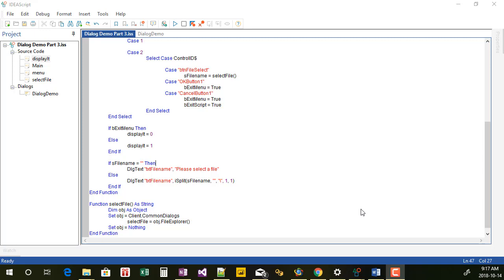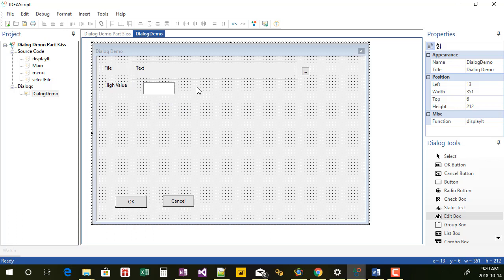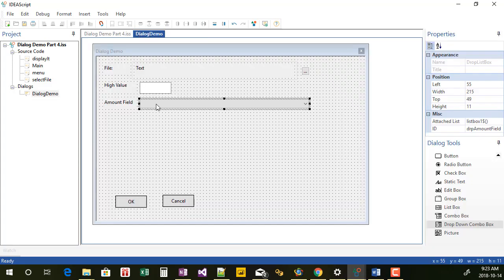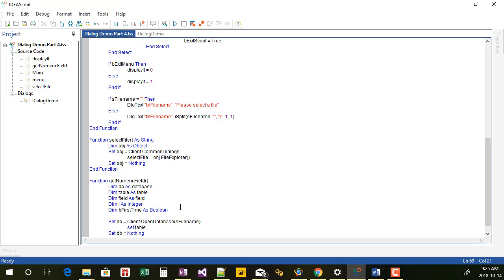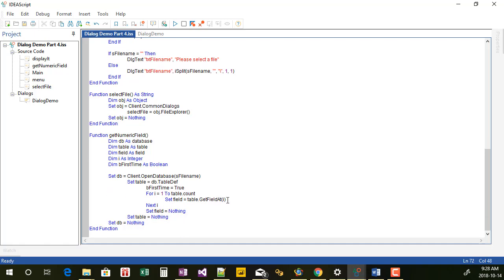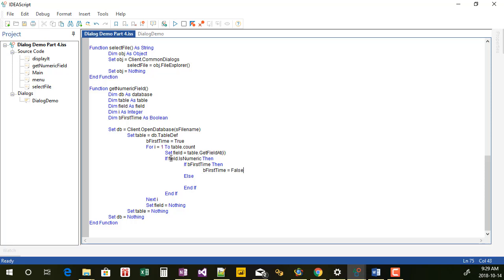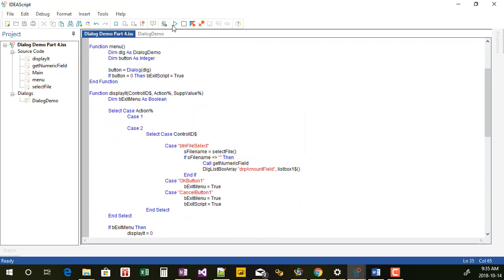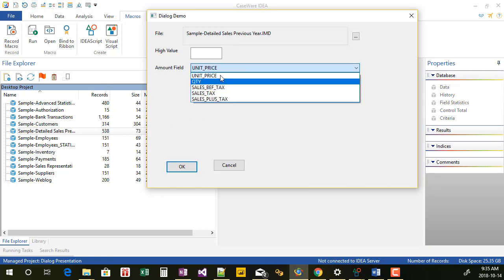Dialog Project Part 4 Adding a drop down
In this part I show you how to add a drop-down box showing the fields from the file that you selected.